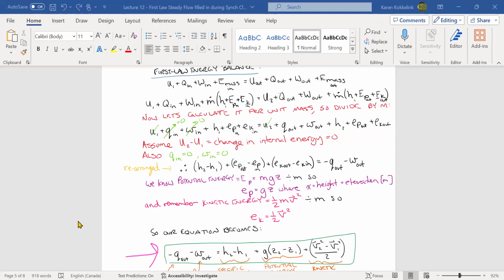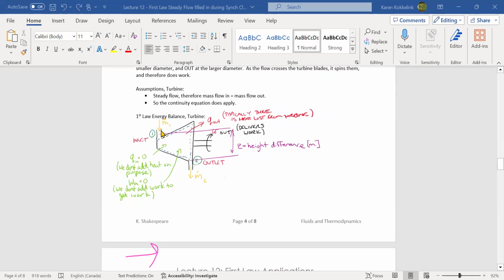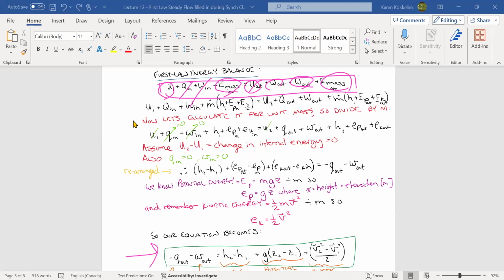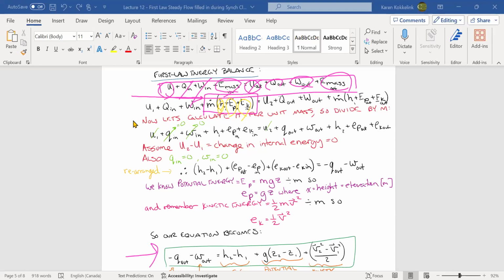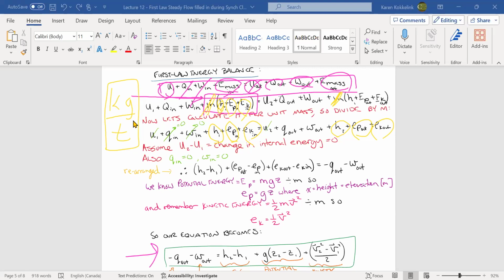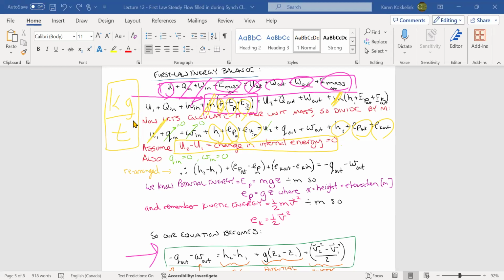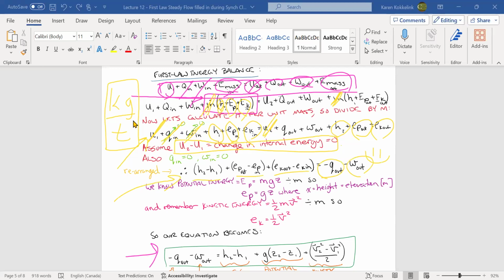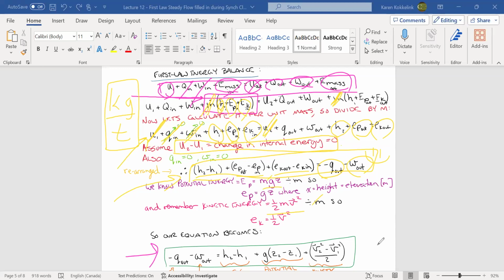Turbine First Law Energy Balance Equation Thermodynamics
The energy balance for a turbine involves changes in potential energy, kinetic energy and enthalpy from the mass flow throughout it, and heat energy plus work energy exit the system.  The development of this equation is described from the basic first-law here.